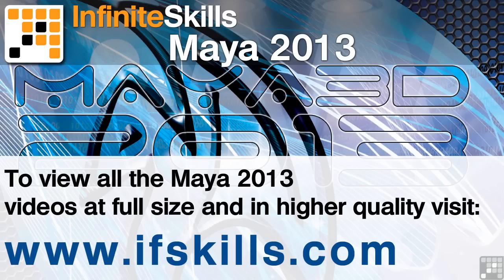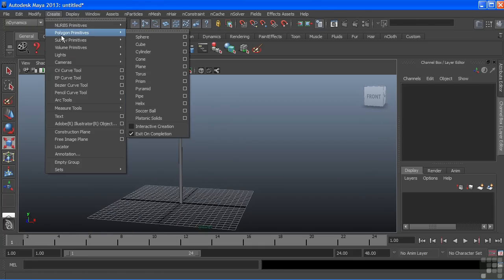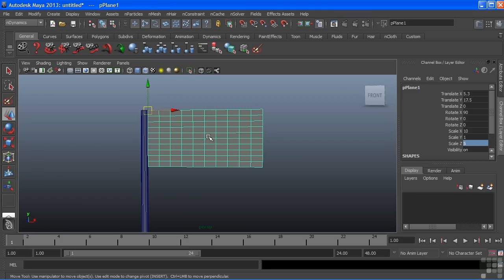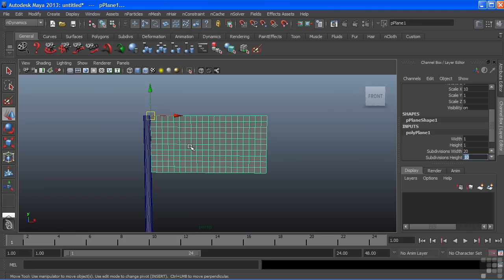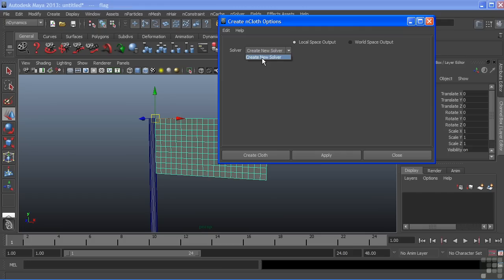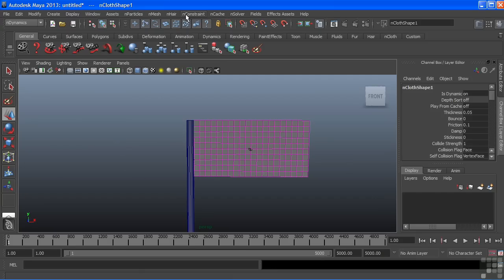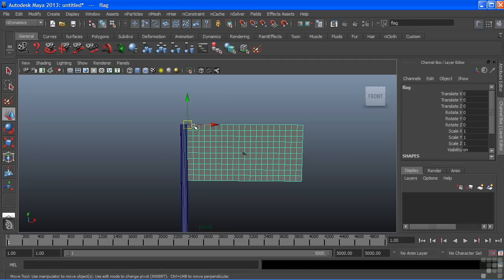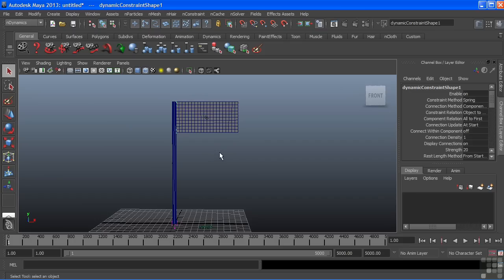Maya 2013 Tutorial | nCloth | InfiniteSkills